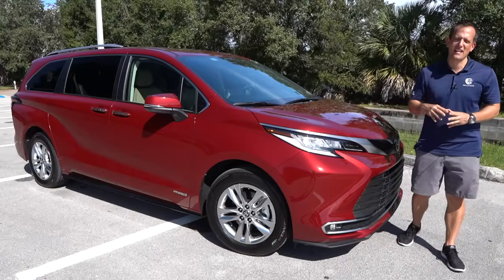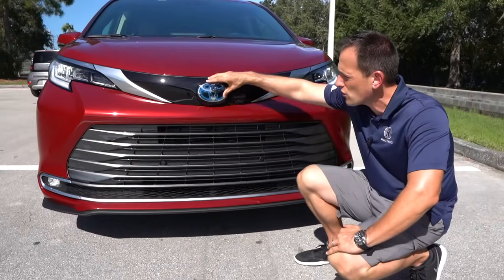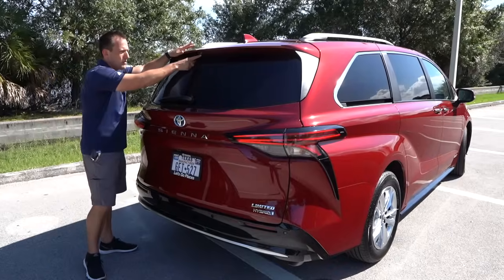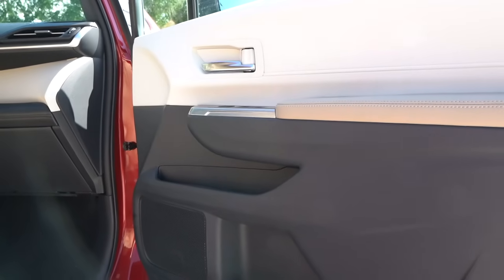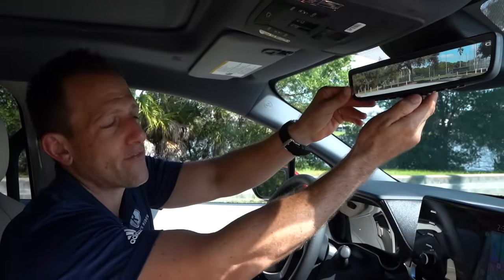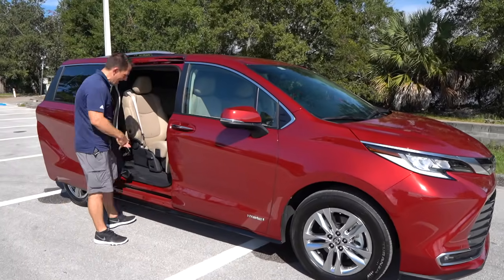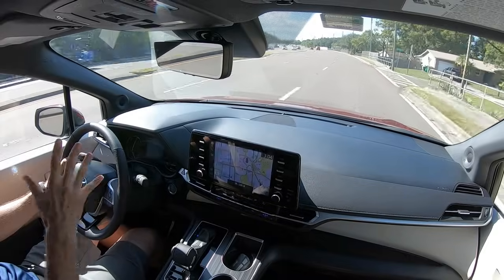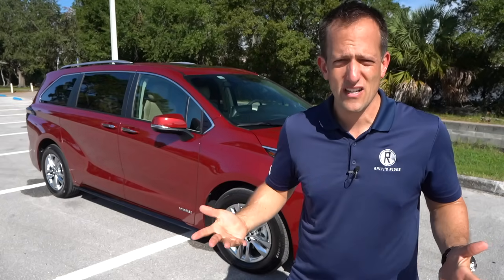Is the NEW 2021 Toyota Sienna the BETTER minivan than the Honda Odyssey?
The REDESIGNED 2021 Sienna is here and Toyota wants to make the minivan cool. Under the hood is a hybrid only setup with is comprised of a 2.5L inline-4 with 2 electric motors to produce 243HP & mated to a CVT transmission. The Sienna has a whole new body with more aggressive styling that was taken from the Bullet Train in Japan. On the inside you will find a new technology in the form of a 9in infotainment system, digital review mirror, seats and connectivity. Is the NEW 2021 Toyota Sienna the BEST minivan YOU should BUY?